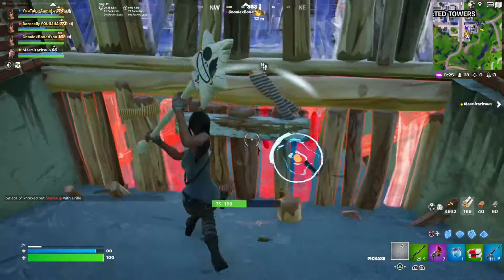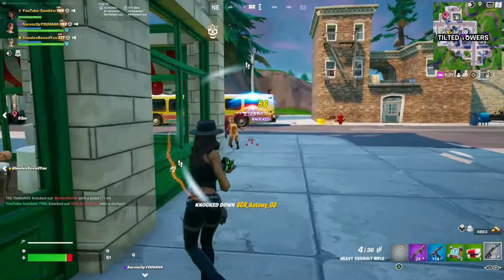NEW Console Auto Fire Settings + BEST Sensitivity In Chapter 5! (PS4/PS5/XBOX/PC)